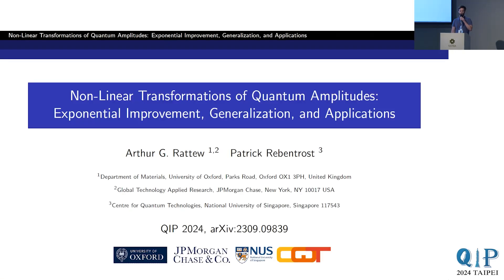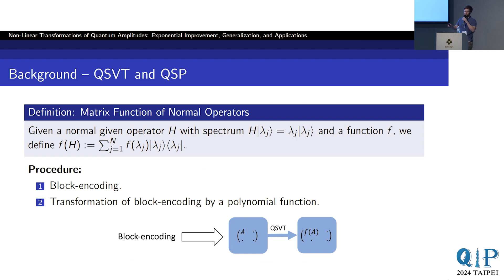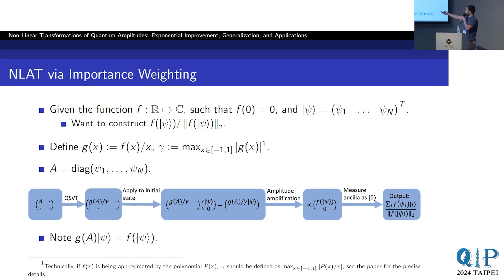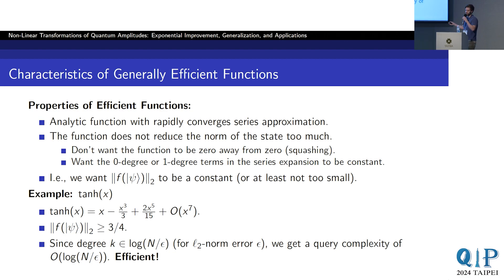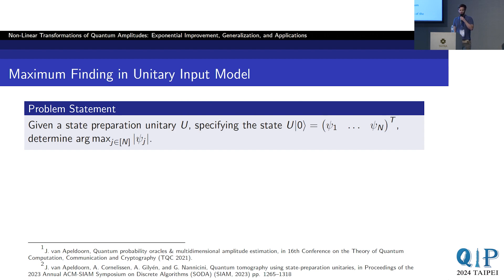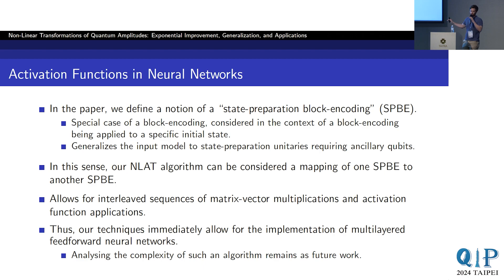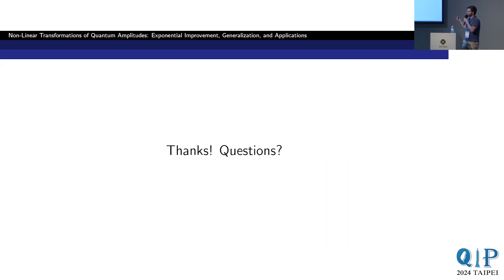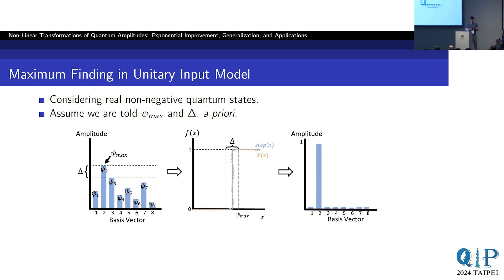0118_1600_ALG_Non Linear Transformations of Quantum Amplitudes：Exponential Improvement, Generalizati